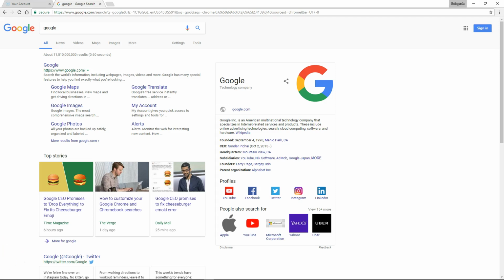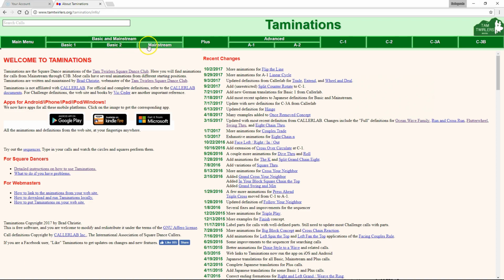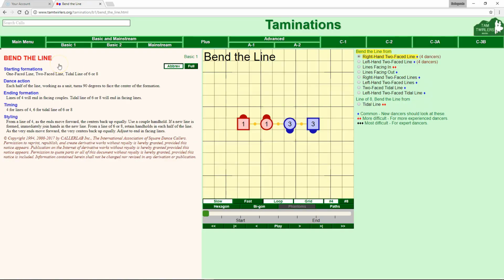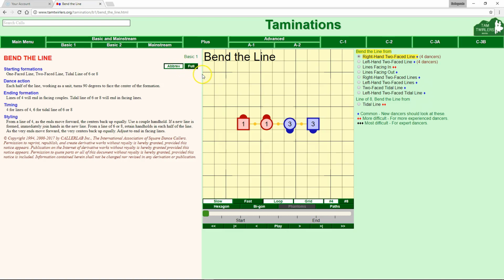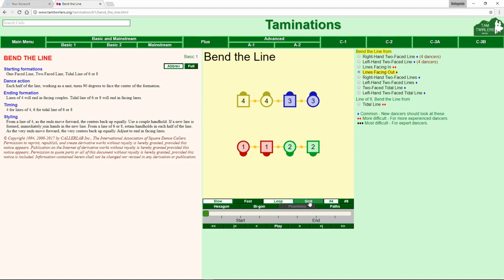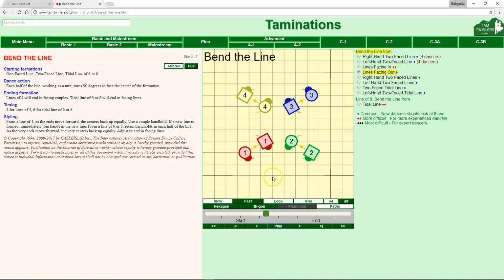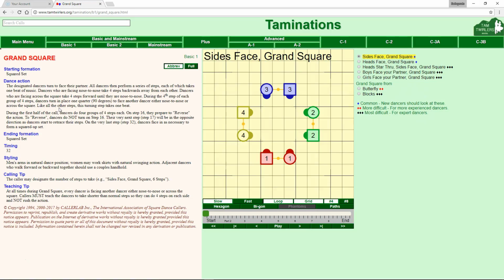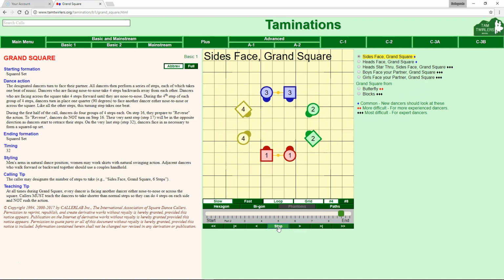Intro to Taminations